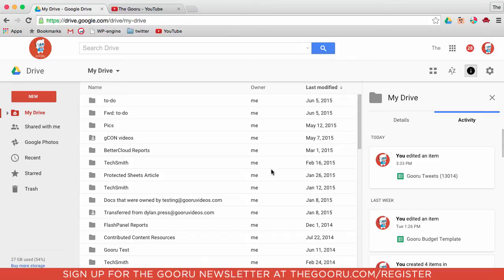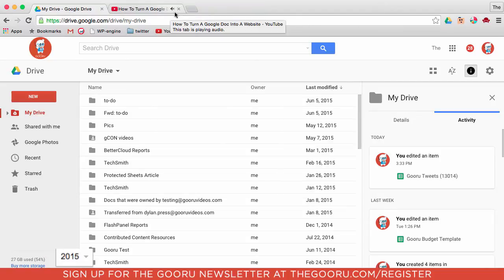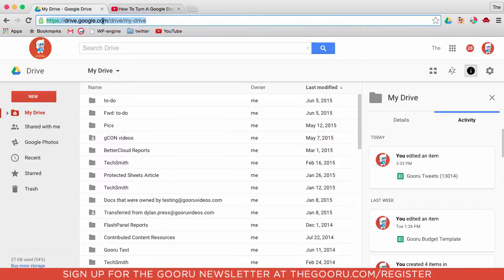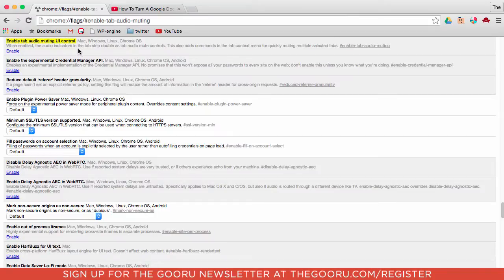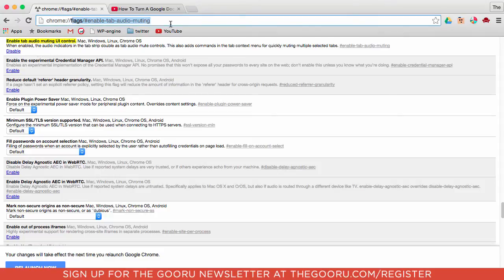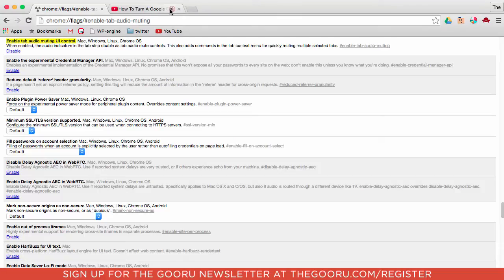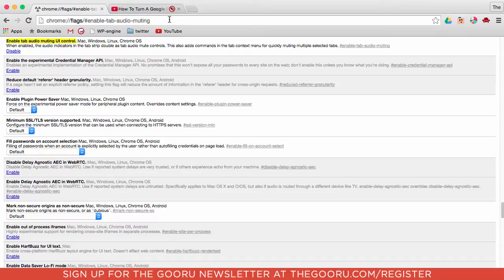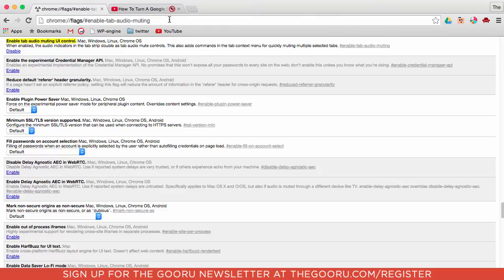Mute Audio Coming From A Tab In Google Chrome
If you are like me and often have 10+ open at once in Google Chrome, then you know how annoying it can be when there is an ad or video playing in one of them. Chrome has made it easy to locate the source of noisy distraction with a small speaker icon displayed on the audible tab. But what about when you want to mute sounds coming from the tab? Using this hidden unreleased feature, you won’t have to click into the tab and hunt around for the perpetrator to put an end to the headache.